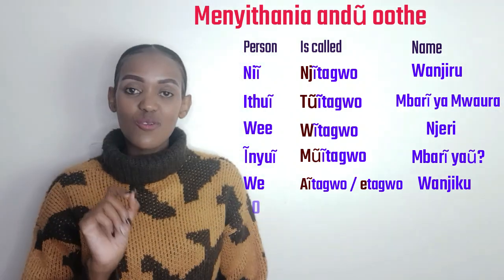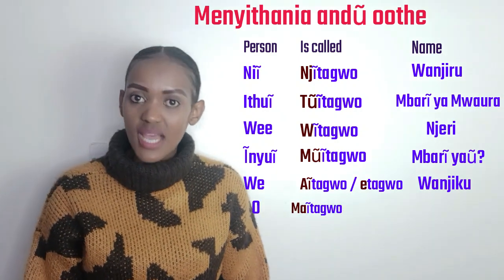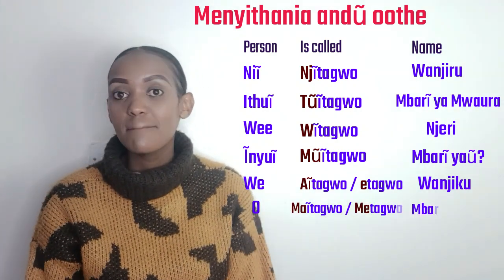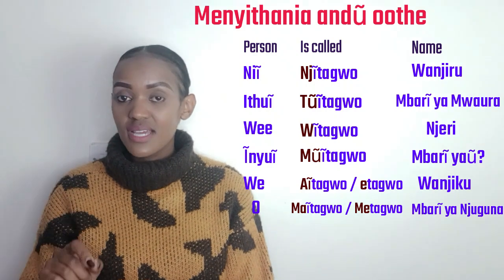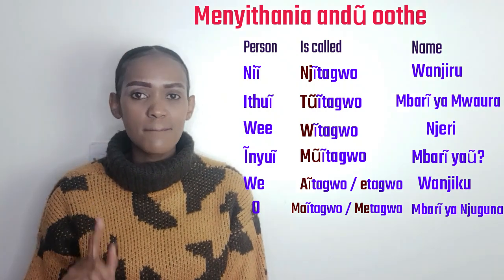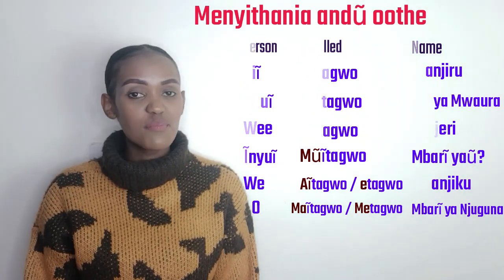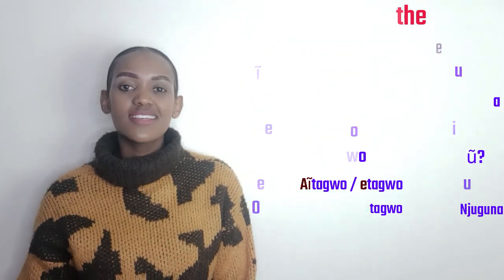Introduce Yourself and Others In The Gĩkũyũ Language || Beginner's Lesson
Learn How to Introduce yourself and other people in Kikuyu Language.

Music